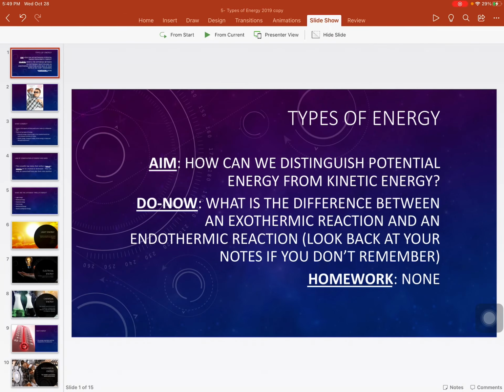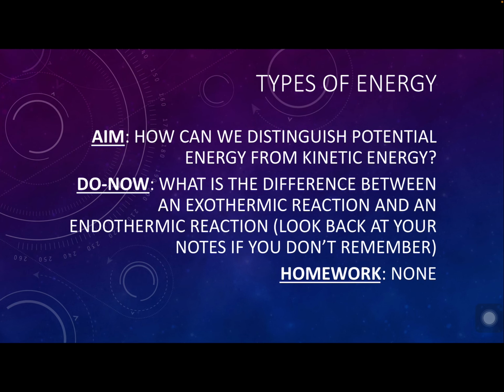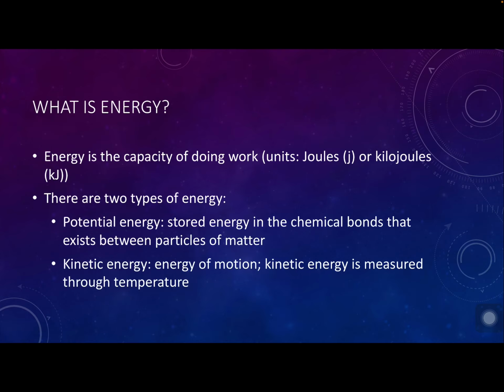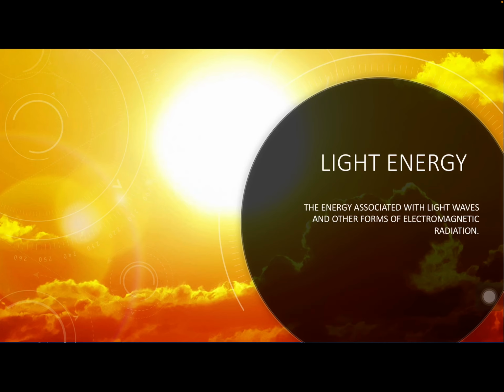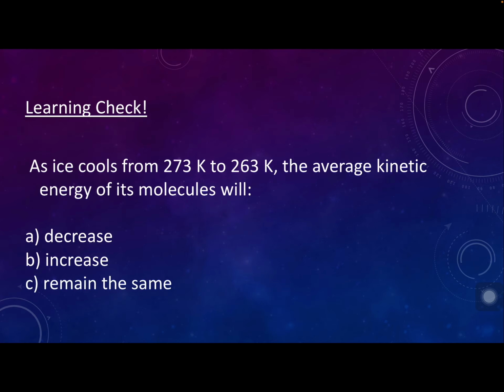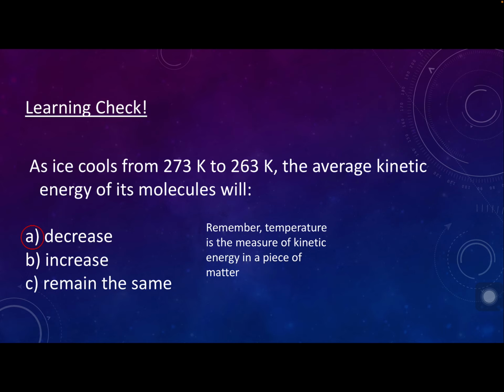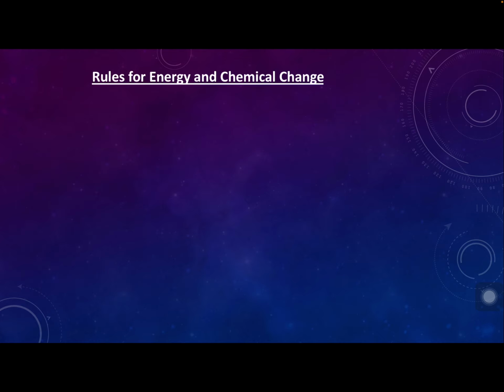10/28 Lesson: Types of Energy